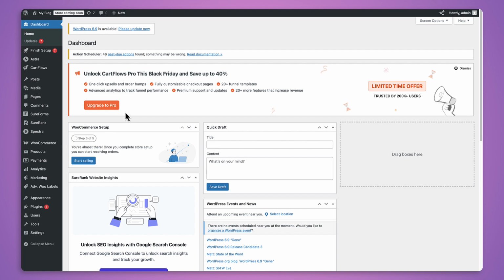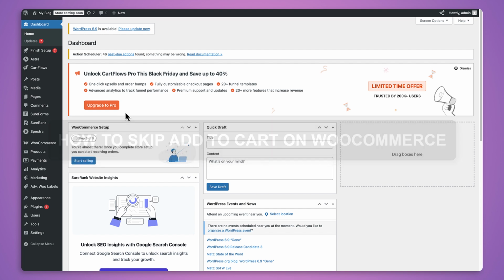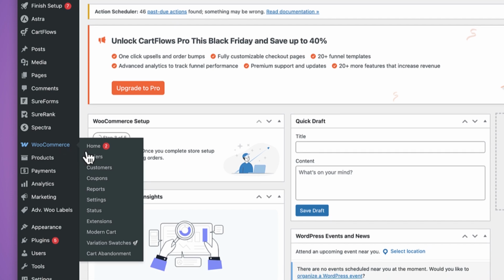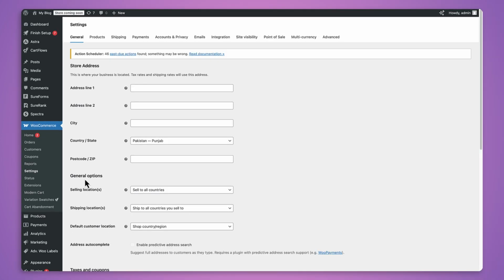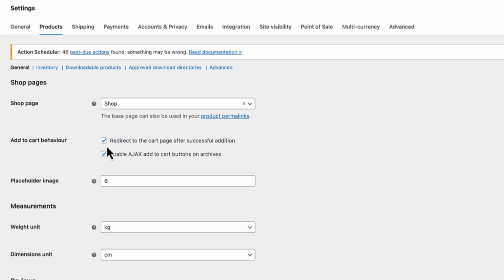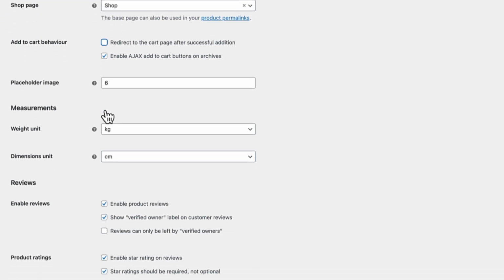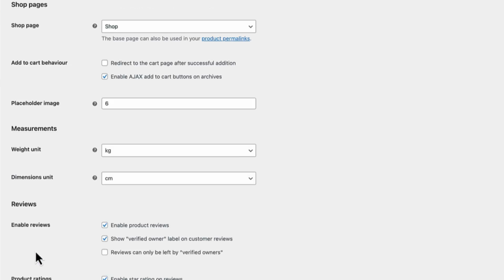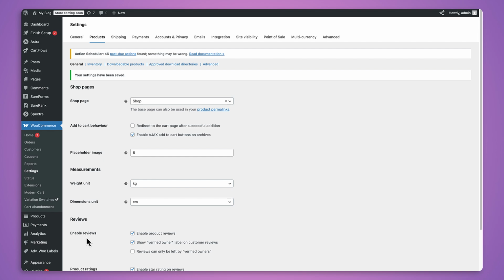How To Skip Add To Cart on WooCommerce (Step-by-Step)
Learn how to skip add to cart on WooCommerce and send customers directly to checkout for faster conversions.

How To Skip Add To Cart on WooCommerce (FAST & EASY!)

If you want to streamline your checkout flow, this tutorial will show you exactly how to skip add to cart on WooCommerce and instantly redirect users to the checkout page. You’ll learn the easiest way to skip the cart page in WooCommerce, whether you're using a simple redirect setting, a code snippet, or a plugin solution. This helps reduce friction, speed up the buying process, and increase your WooCommerce store’s conversion rate.

In this video, I’ll walk you through multiple methods to skip cart page WooCommerce automatically, customize your redirect behavior, and improve your store’s user experience. Perfect for digital products, one-item stores, or anyone optimizing their funnel.

I hope you found my How To Skip Add To Cart on WooCommerce video useful!